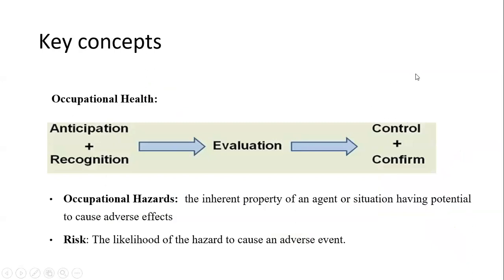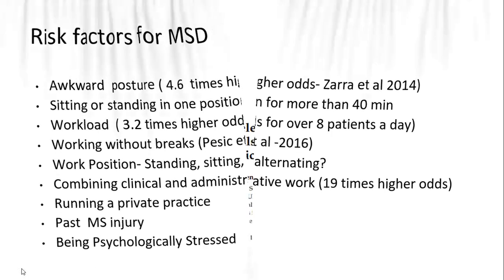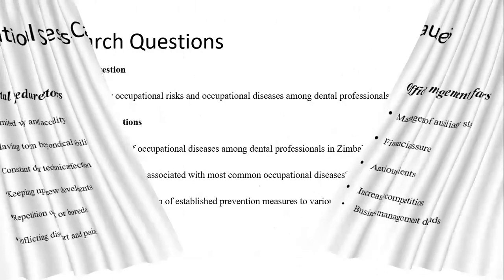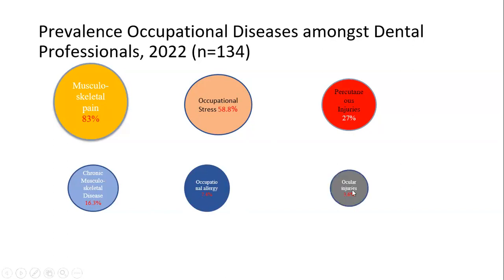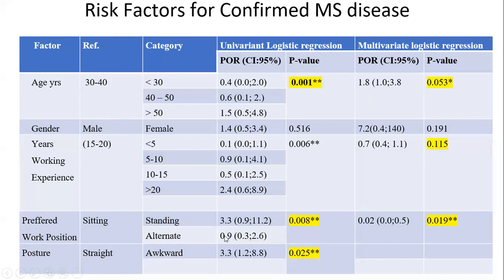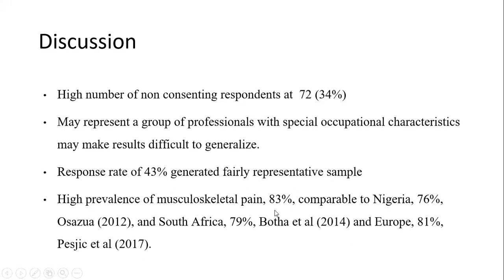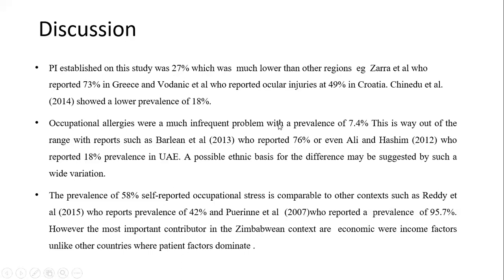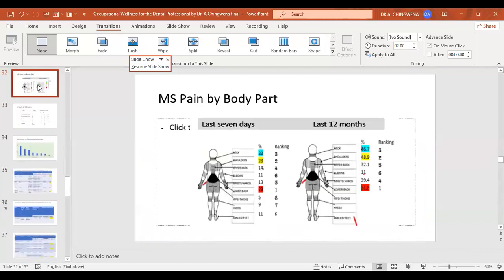opic: Occupational Health Problems among Dental Professionals in Zimbabwe- Dr Chingwena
ZiDA CPD Lecture